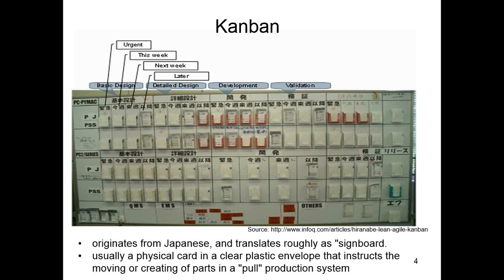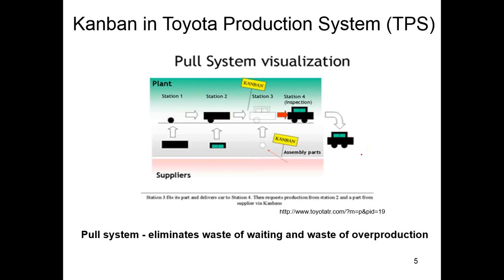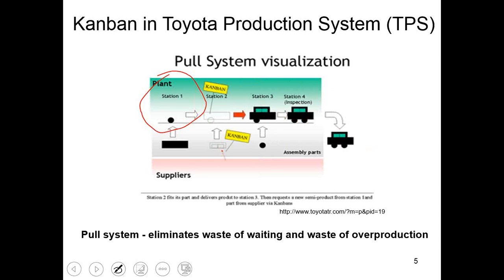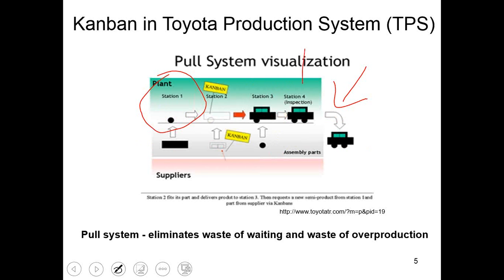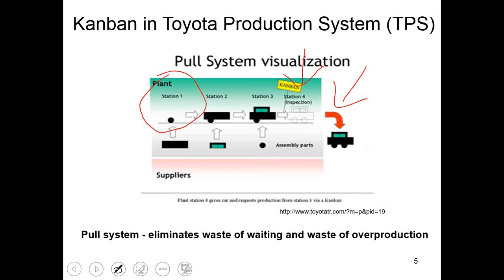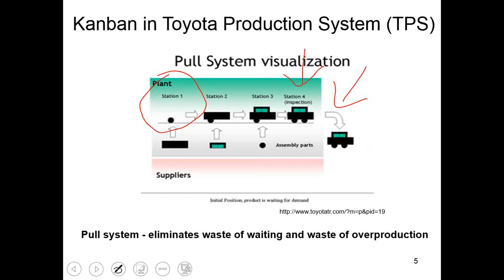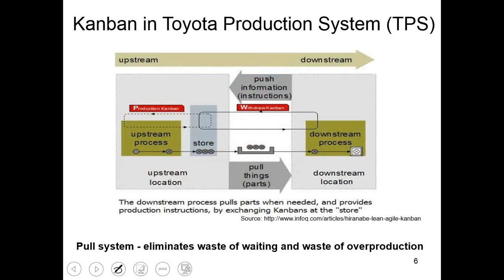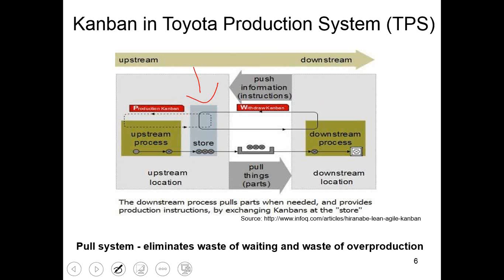Copy of KANBAN for software Development -- Get more with less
The ability to respond faster to a change is key for the success of the software development. The heavy weight software development like waterfall and RUP fail to accomplish this. This becomes a liability in new product development where you have to keep evolving your software based on the feedbacks from the market. It also fails during the product support when the team's priority keeps changing based on what is uncovered in production system.
KANBAN brings the principles of lean thinking in to software development. This helps KANBAN as a process to realize value faster from the software and to surface bottlenecks in development on real time. It works especially well during the new product development and support. KANBAN accomplishes this by visualizing the flow and liming the Work In Progress (WIP).